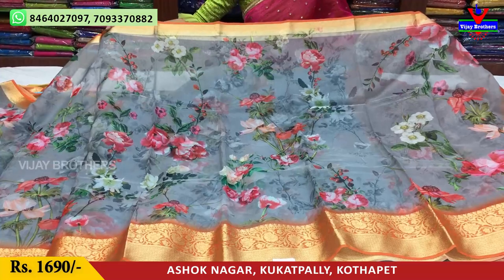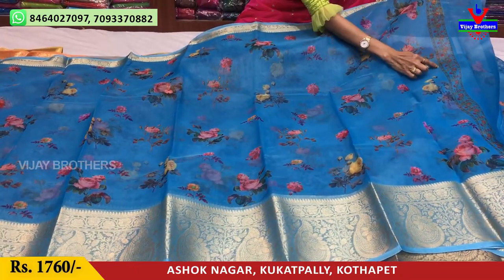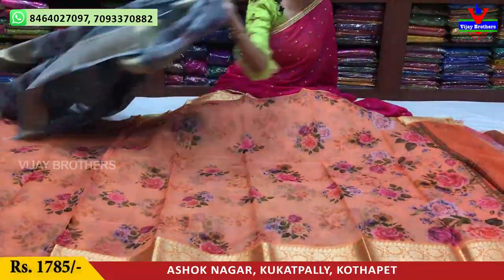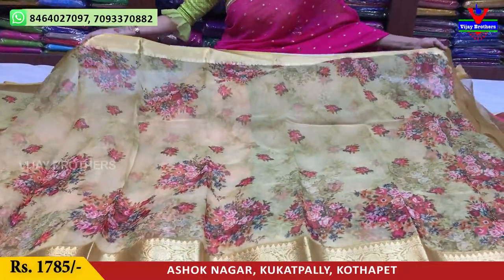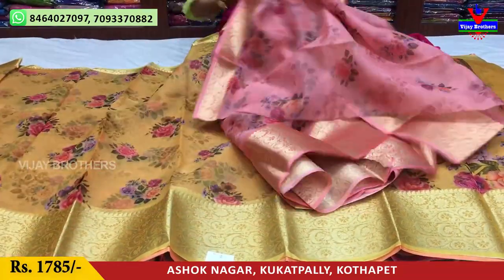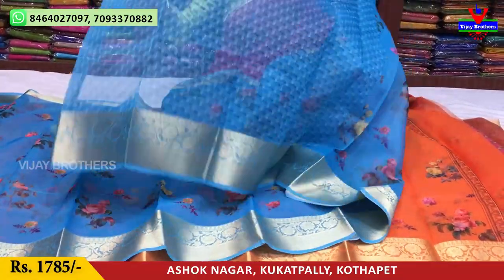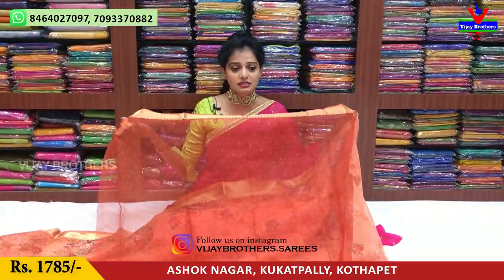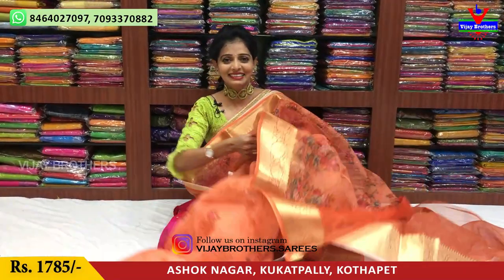Organza Saree Collections in Wholesale Price| Vijay Brothers Saree Showroom | 7093370882, 8464027097